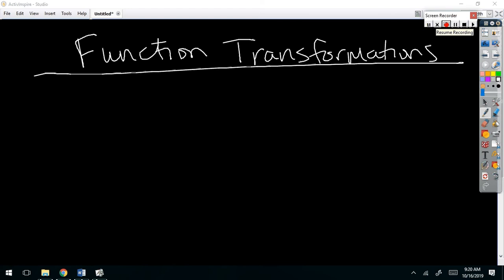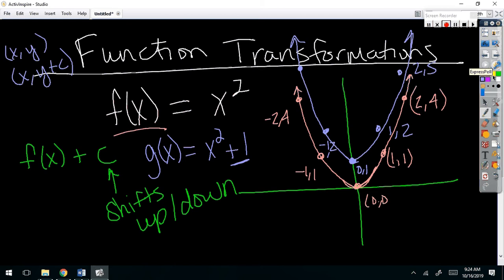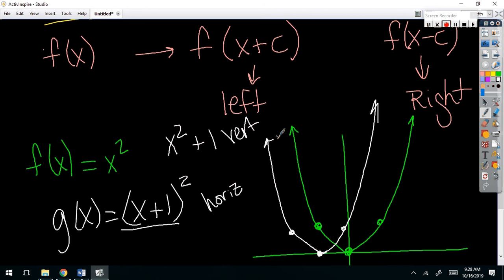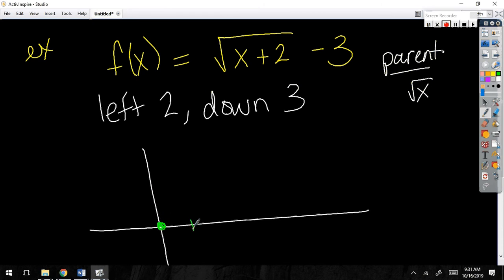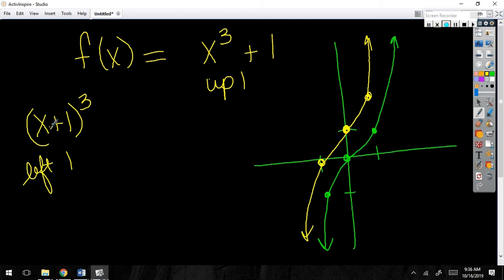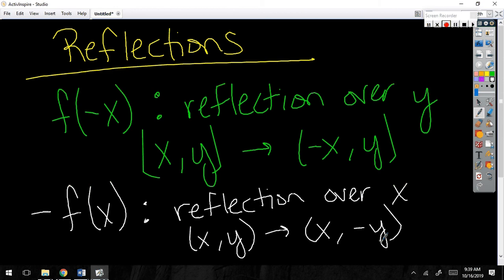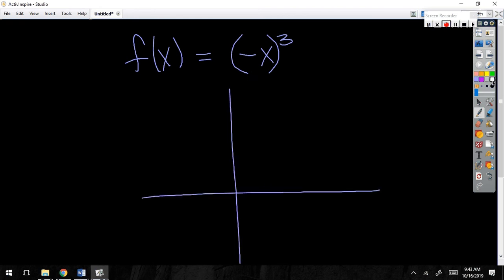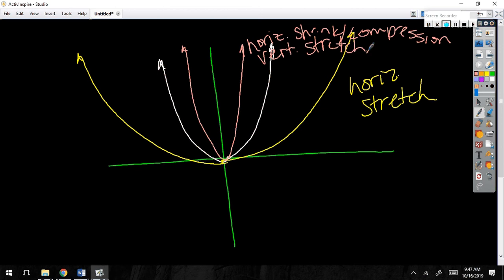function transformations, part 1